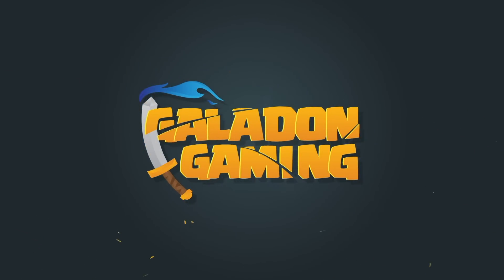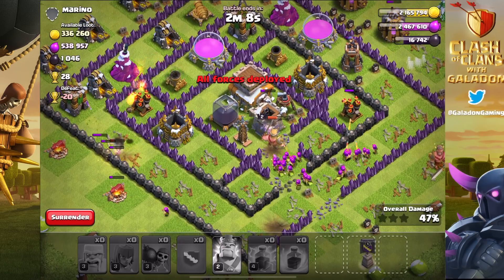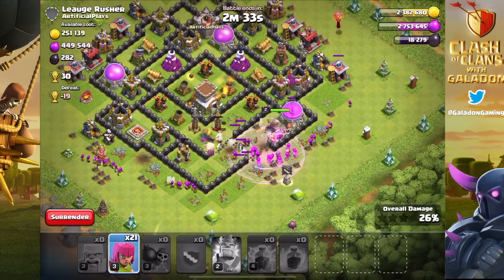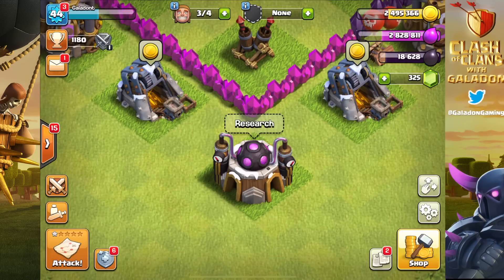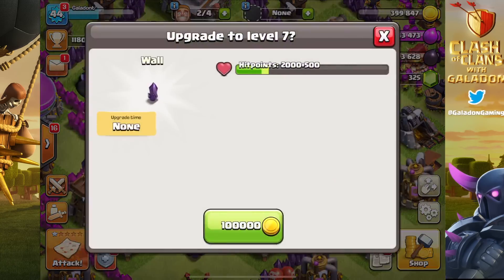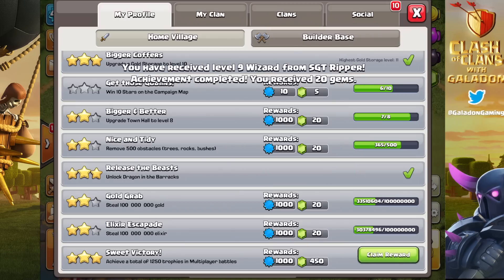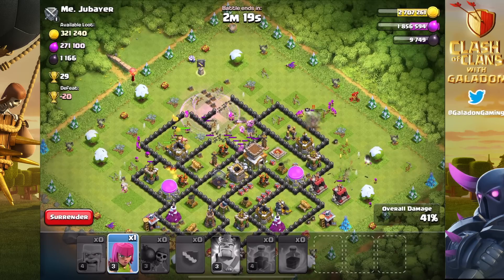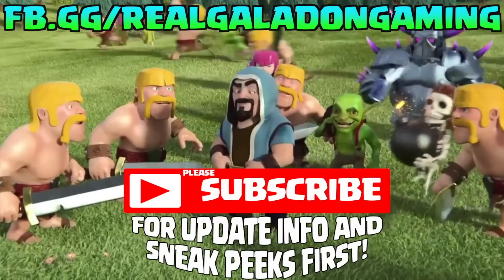THIS is a FIRST! Clash of Clans No Cash Clash #22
Clash of Clans with Galadon!